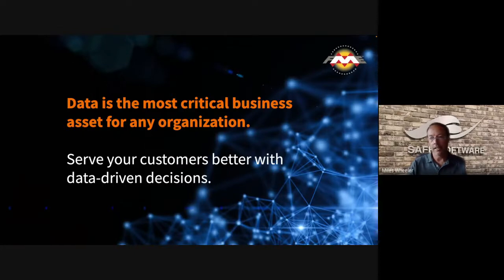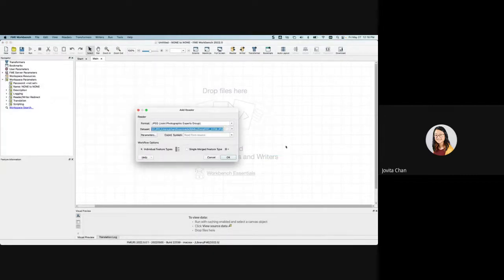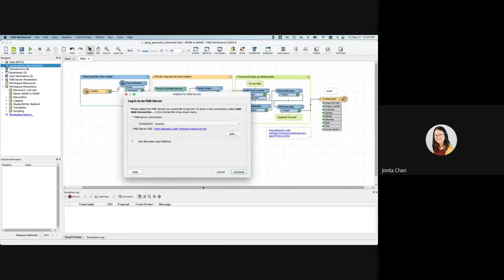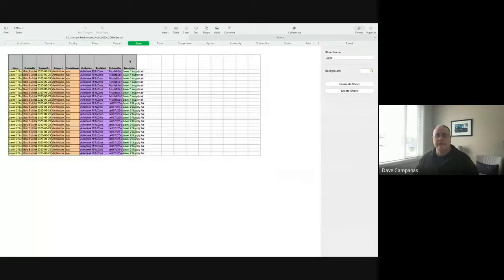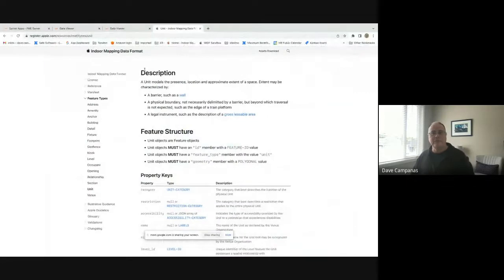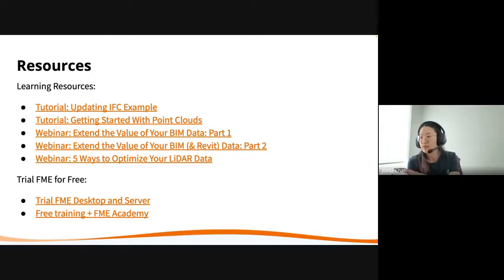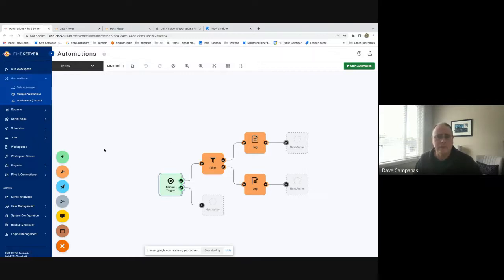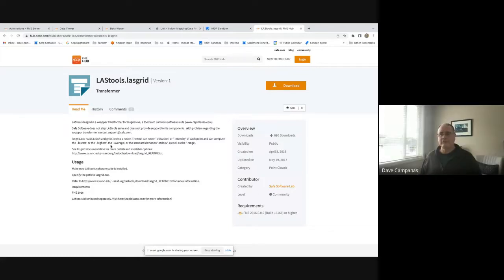BIMbc Vancouver - Safe Software FME Demo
A virtual tour of FME and how it can fit your needs for interoperability and data integration. Learn how you can use FME to extract just the data you need from complex BIM formats such as IFC, COBie, and CAD, transform it, enrich the data through integration with other data sets, and write it out to where it needs to go. By the end of the session, expect to know what FME is, how it may be applicable to your current or future workflows, and where to access all the free learning resources.

Jovita Chan - Technical Support Specialist
Jovita is a Desktop Technical Support Specialist with a background in GIS. At Safe Software, you can find her through support cases, in the Community Forums, on Live Chat, and through Webinars. When she isn't solving data puzzles for FME users, you can find her at the local climbing gym or searching for the smoothest concrete in Surrey for some inline skating.

Dave Campanas - Senior Strategic Technical Support Specialist
An FME user since 1997, Dave is an Applications Expert at Safe Software, responsible for assisting strategic clients and partners. Before joining Safe 17 years ago, Dave worked as a GIS manager for an aerial mapping firm.